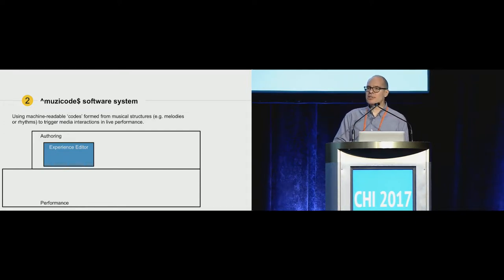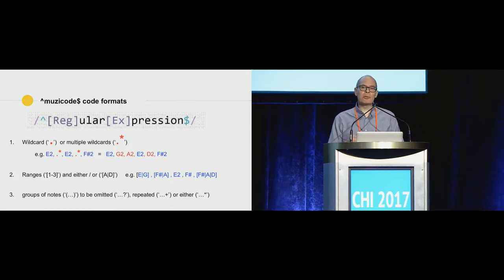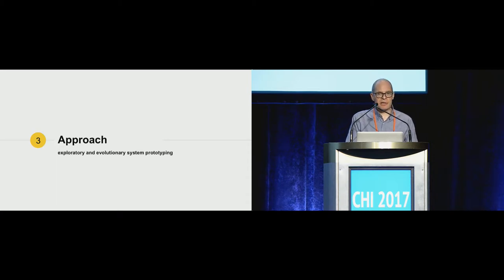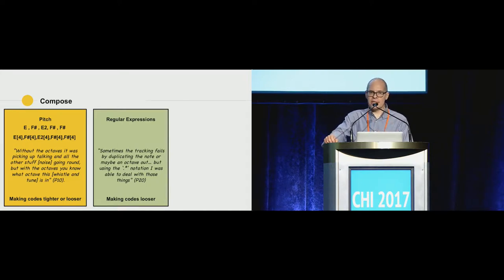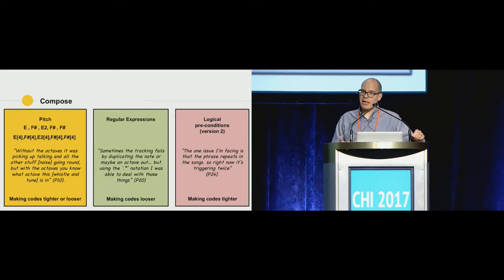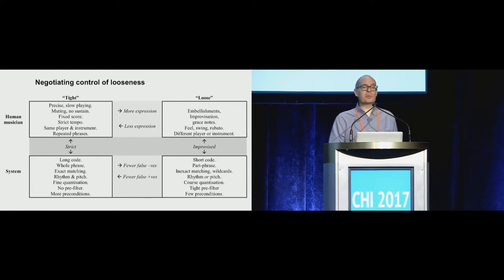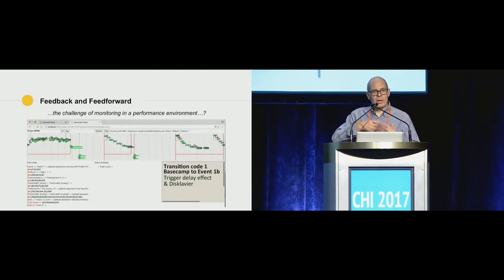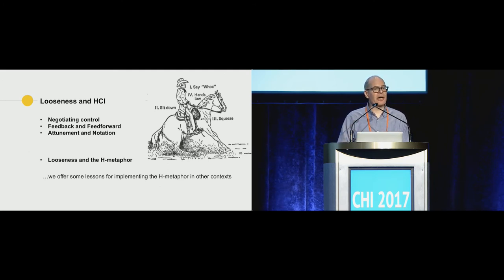Playing Fast and Loose with Music Recognition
Chris Greenhalgh, Steve Benford, Adrian Hazzard, Alan Chamberlain

Session: Sound of Music

Abstract
We report lessons from iteratively developing a music recognition system to enable a wide range of musicians to embed musical codes into their typical performance practice. The musician composes fragments of music that can be played back with varying levels of embellishment, disguise and looseness to trigger digital interactions. We collaborated with twenty-three musicians, spanning professionals to amateurs and working with a variety of instruments. We chart the rapid evolution of the system to meet their needs as they strove to integrate music recognition technology into their performance practice, introducing multiple features to enable them to trade-off reliability with musical expression. Collectively, these support the idea of deliberately introducing "looseness" into interactive systems by addressing the three key challenges of control, feedback and attunement, and highlight the potential role for written notations in other recognition-based systems.